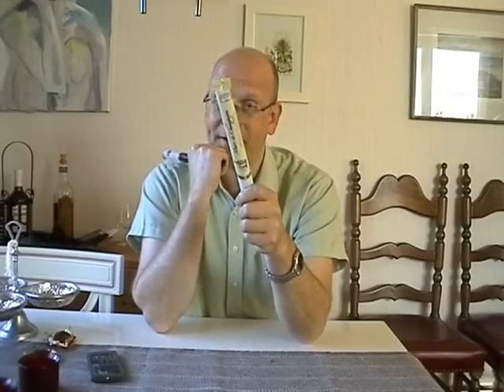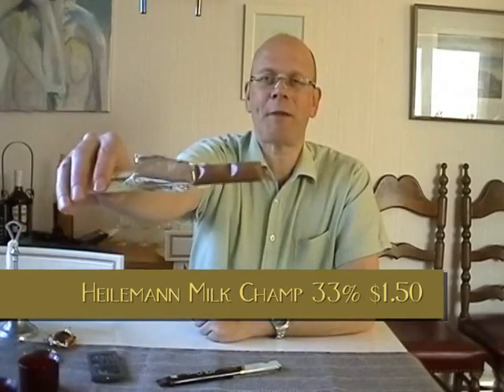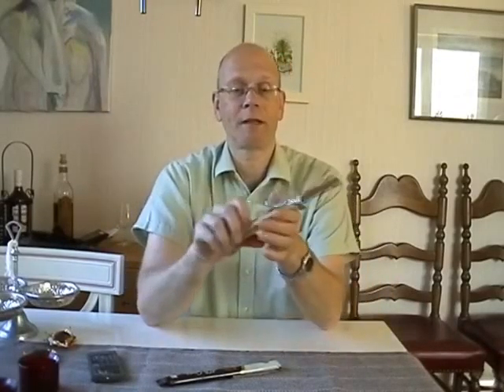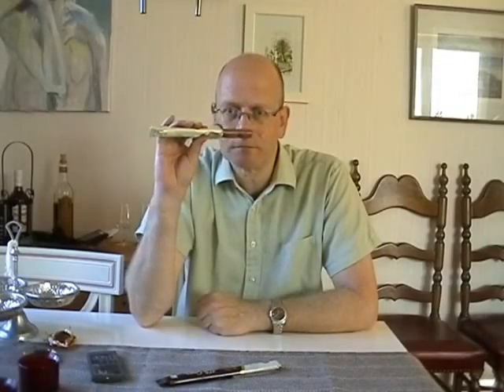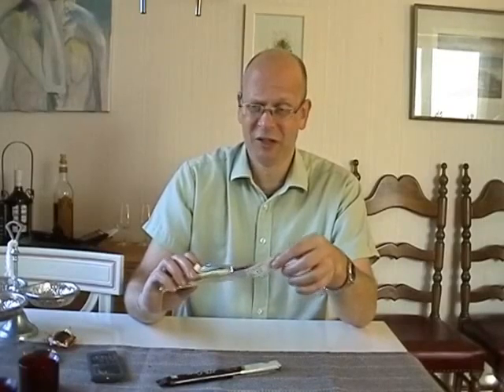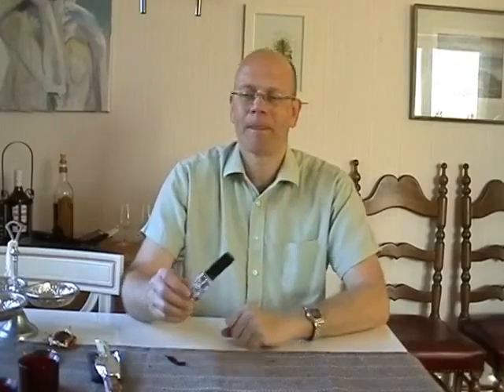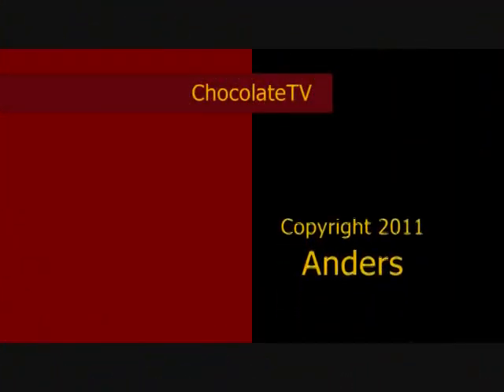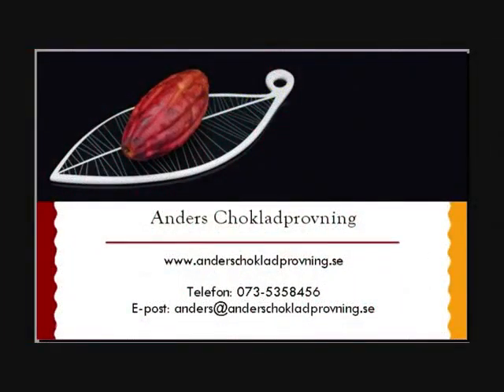ChocolateTV episode 060